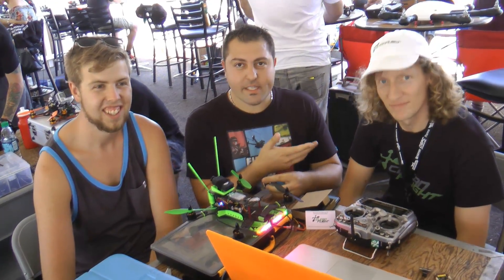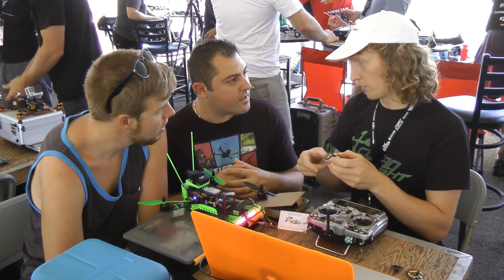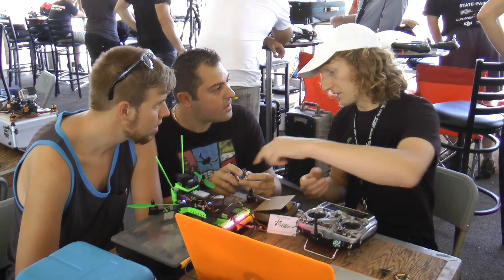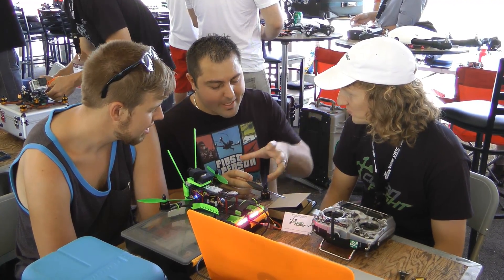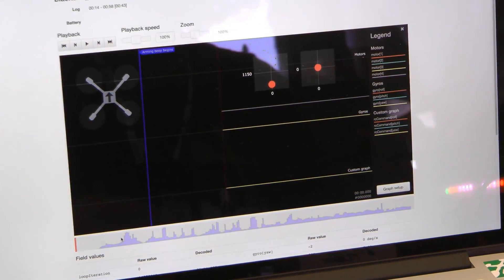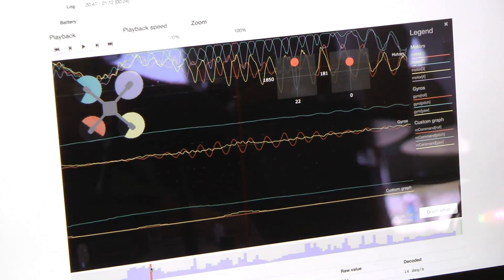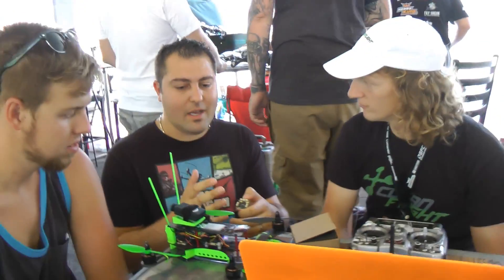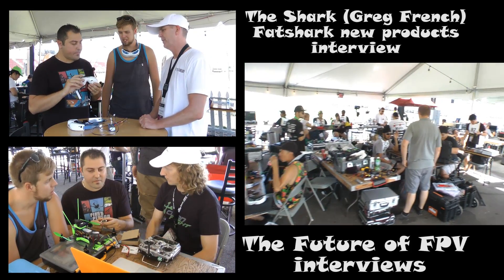Hydra Creator of CleanFlight Shows us the new Seriously PRO F3 Racing FC with Black BOX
Dominic Clifton, The Father of Clean Flight talks to us about his new F3 Flight controller. This new little device can think faster than I can speak. It is a game changer in Mini Quad Racing. This is the FC to have for Serious FPV racers.